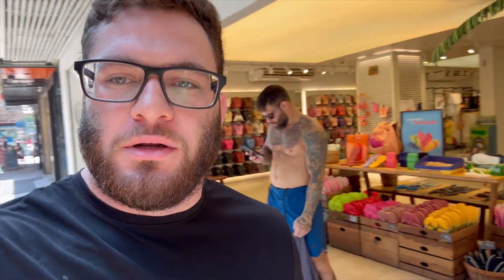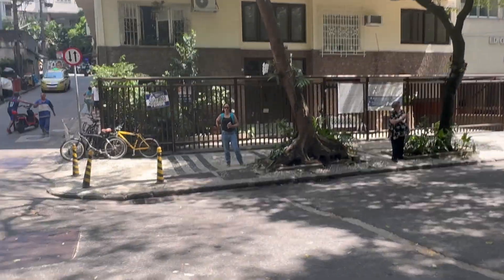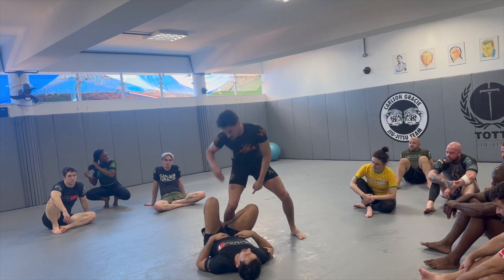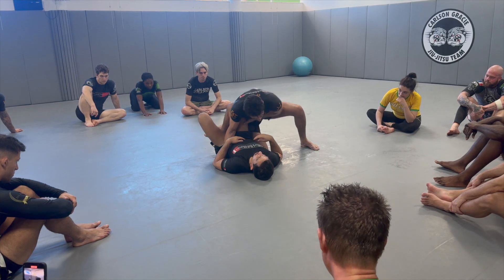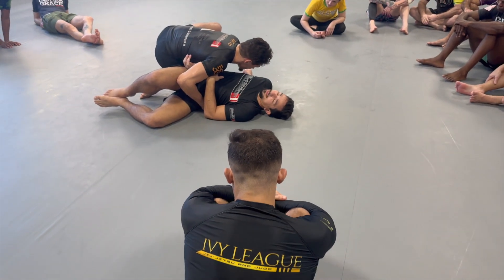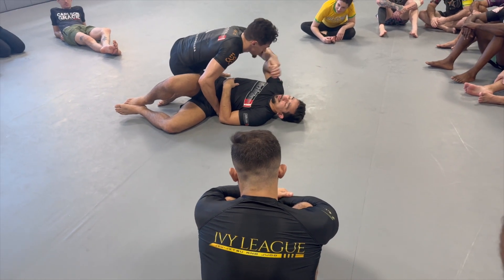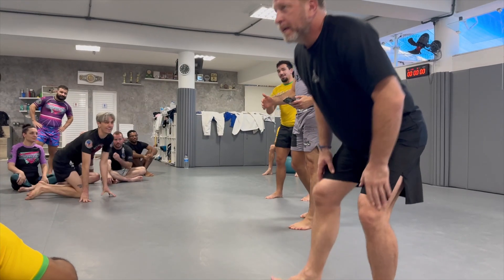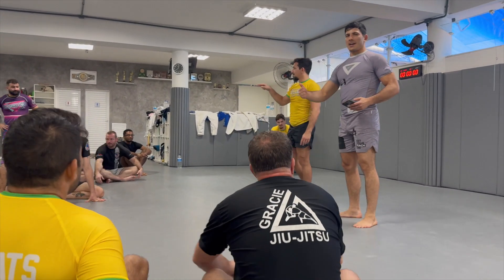Paradise Training Episode 2 (Rio de Janeiro, Brazil)